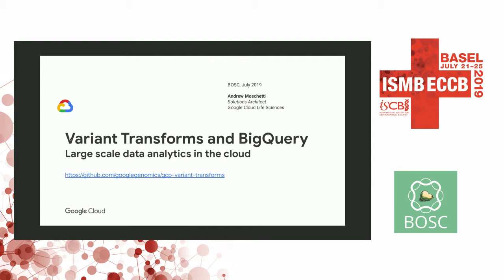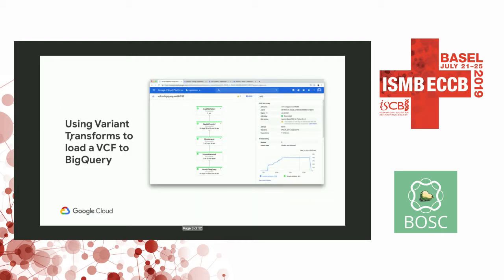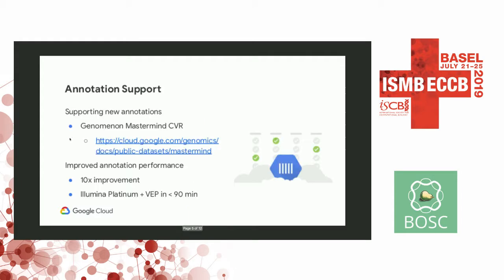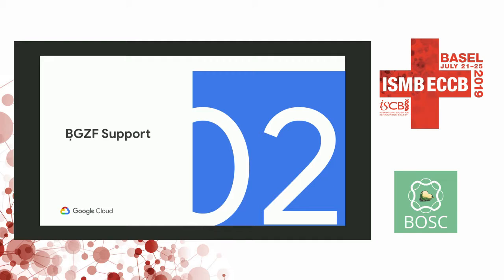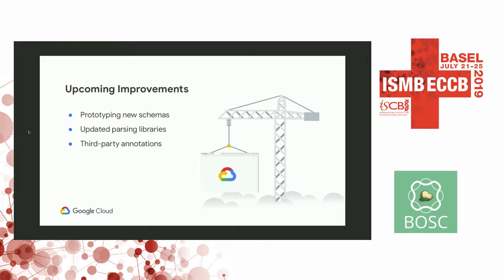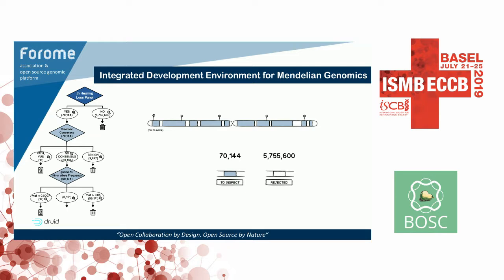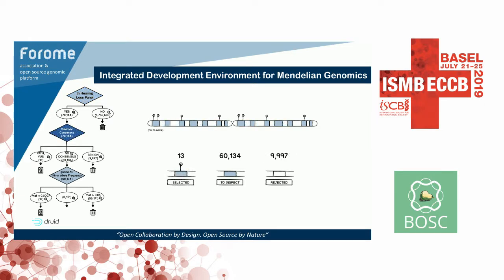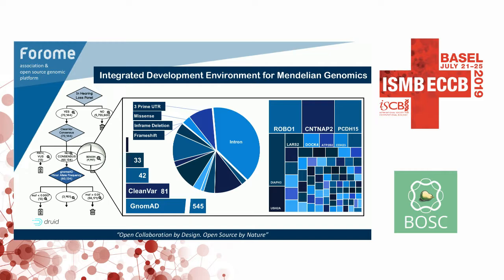Variant Transforms and BigQuery: Large scale data... - Andrew Moschetti - OBF: BOSC - ISMB/ECCB 2019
Variant Transforms and BigQuery: Large scale data analytics in the cloud - Andrew Moschetti - OBF: BOSC - ISMB/ECCB 2019